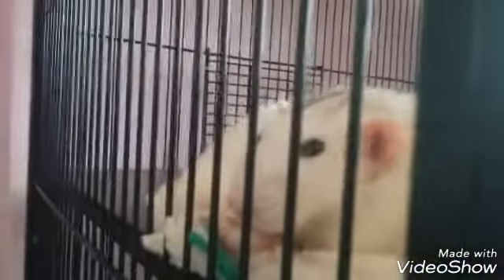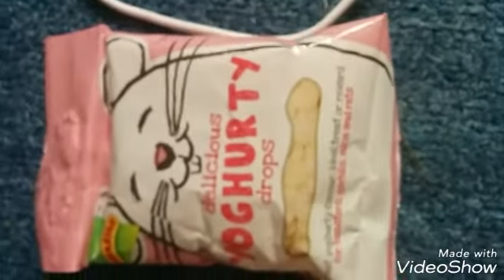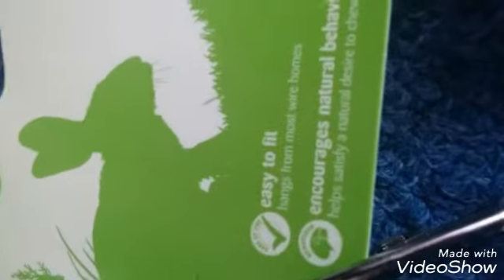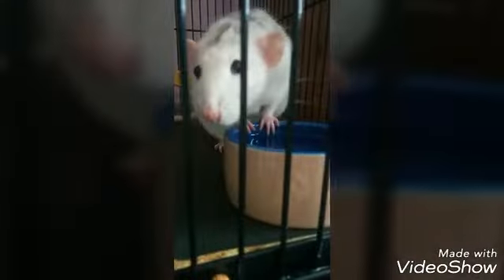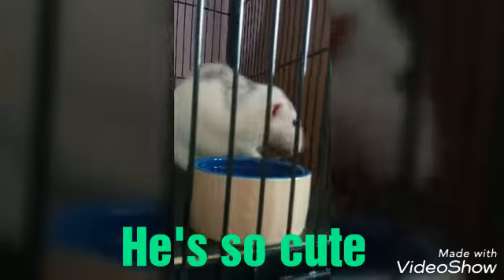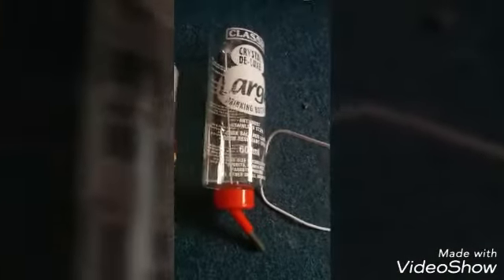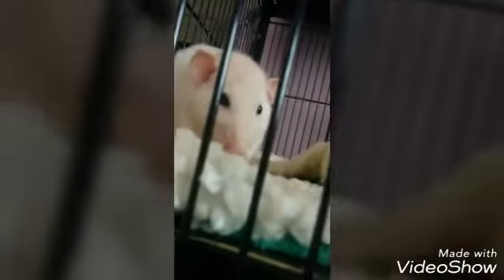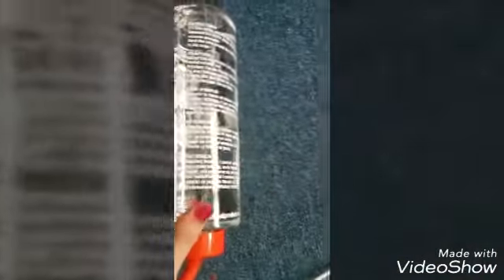Video of Bert and Ernie